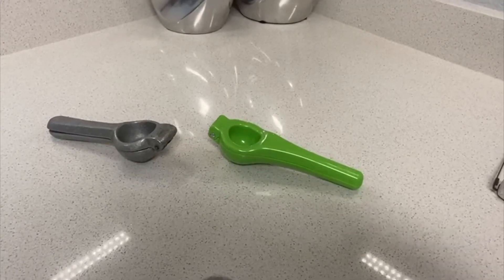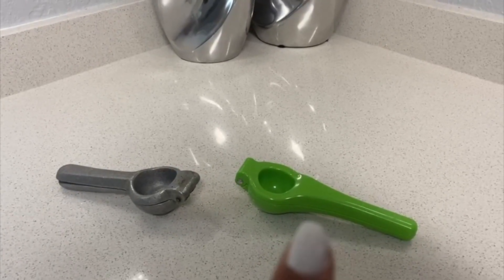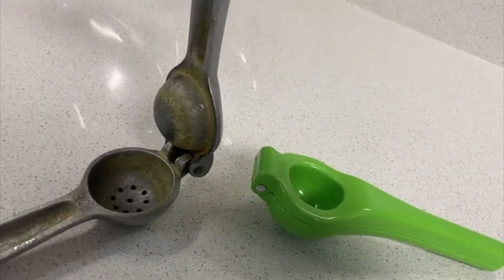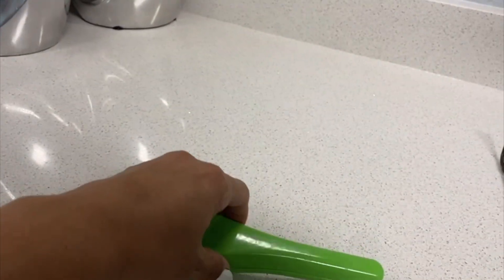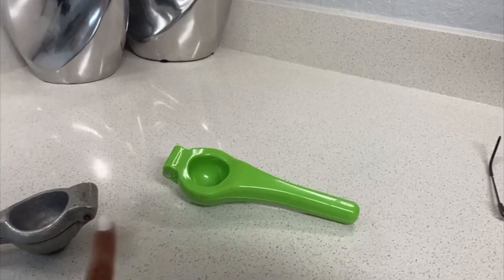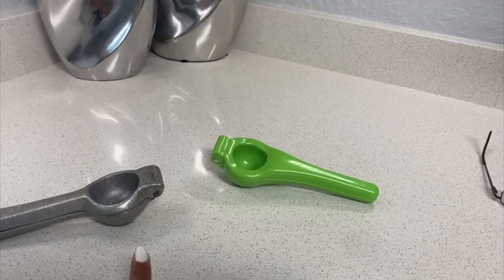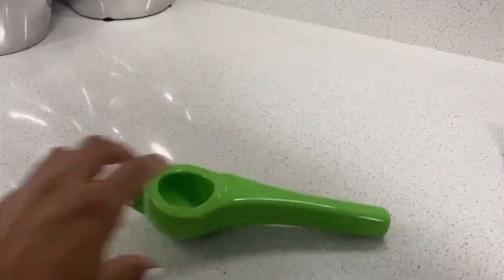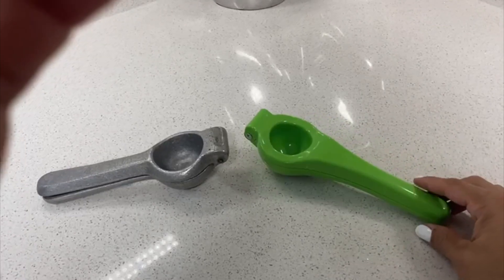Which lemon squeezer is best Genuine Made in Mexico Lemon Squeezer or IMUSA?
Genuine Made in Mexico Lemon Squeezer Premium